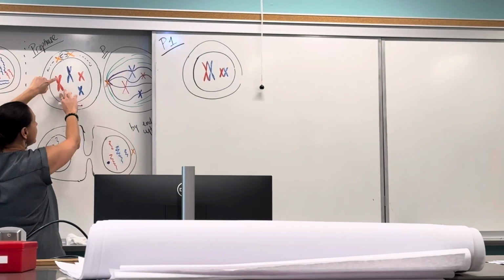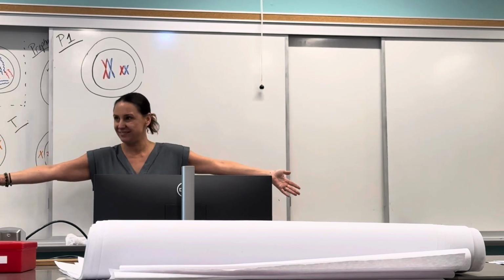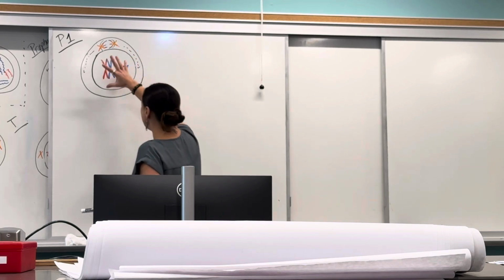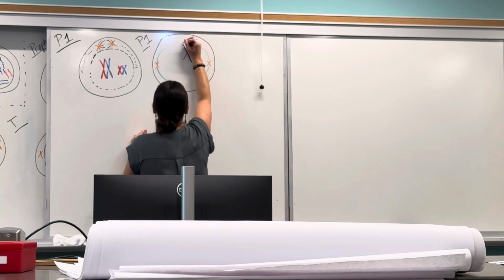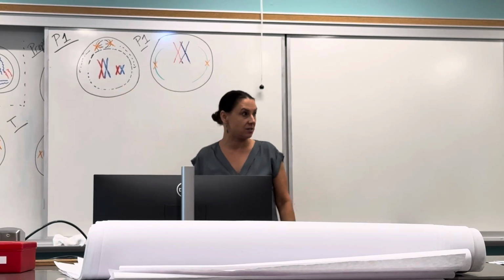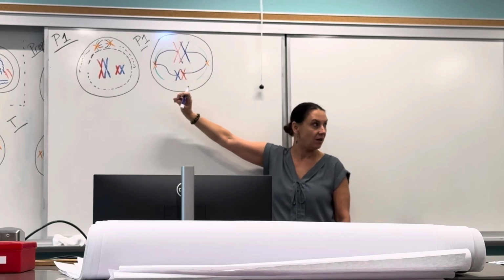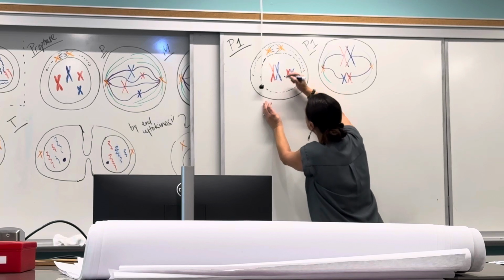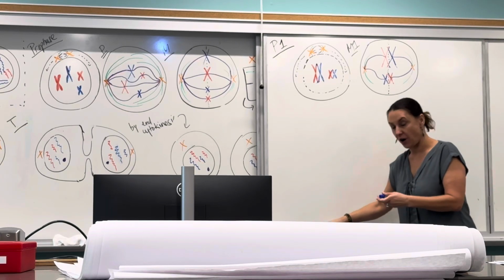Beginning of meiosis